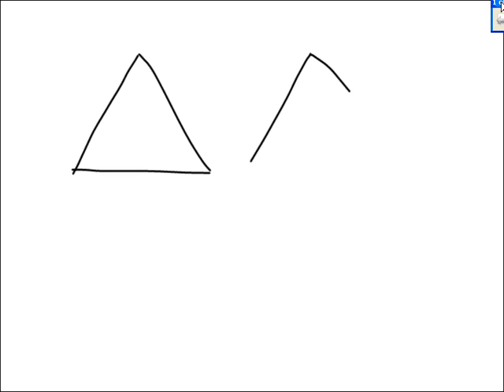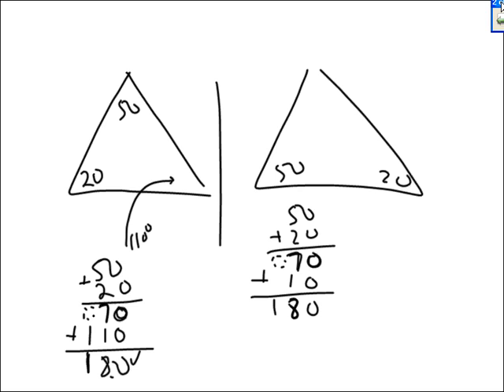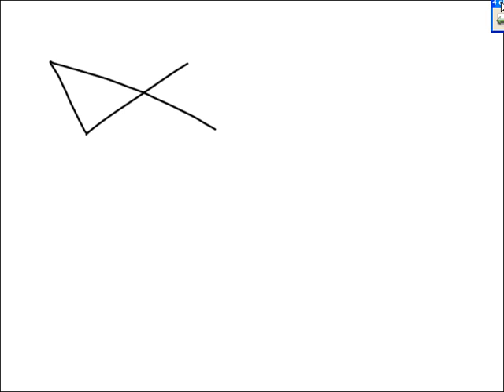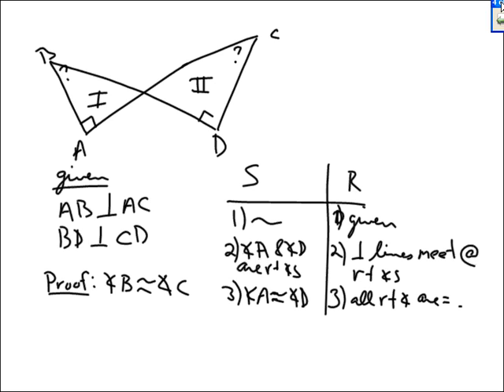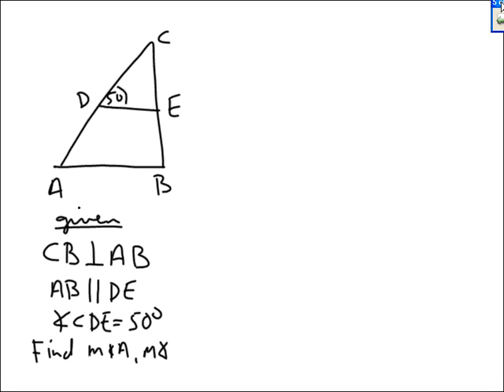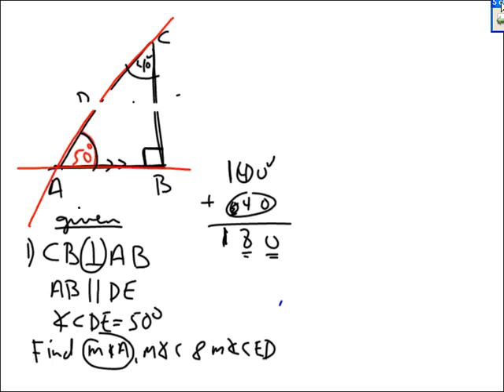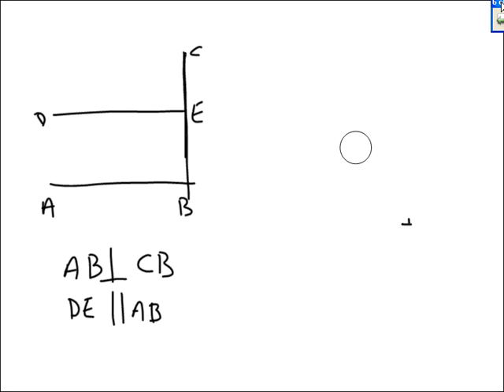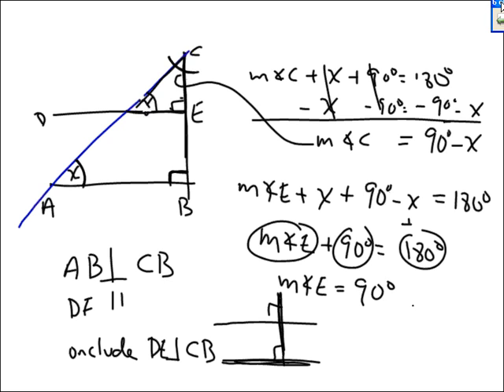No Choice Theorem by Free Academy